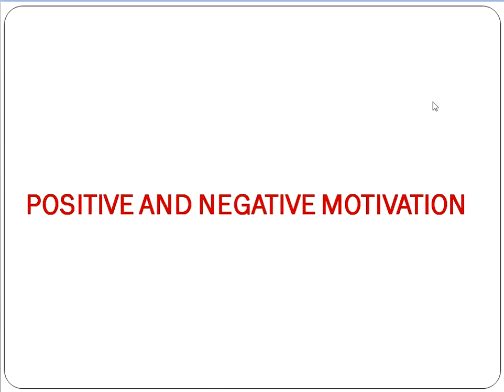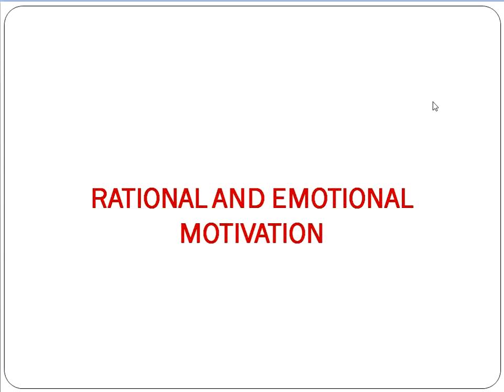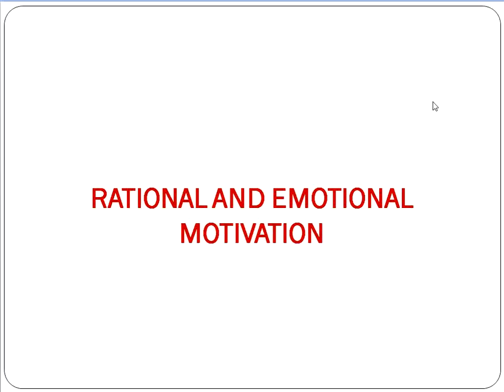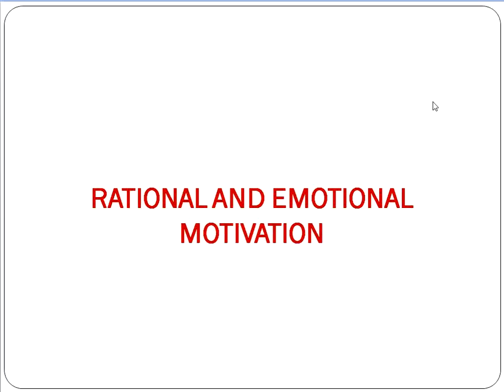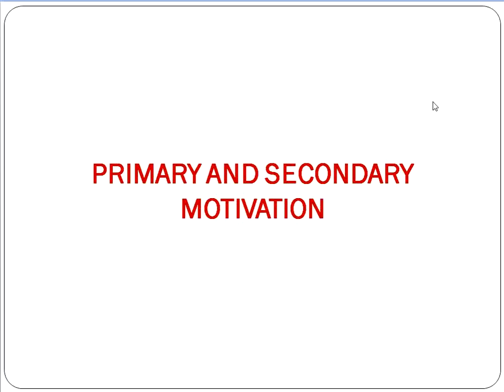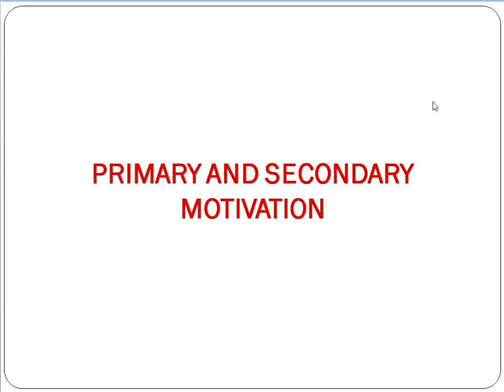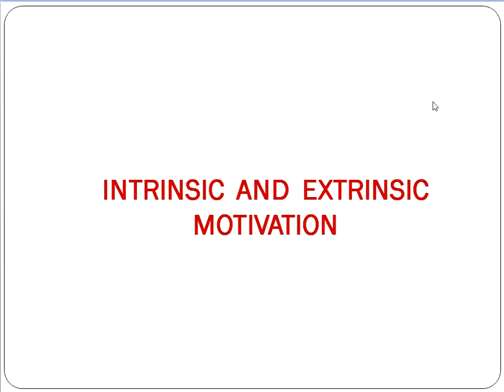TYPES OF MOTIVATION VIDEO